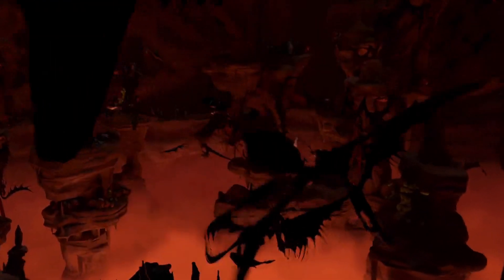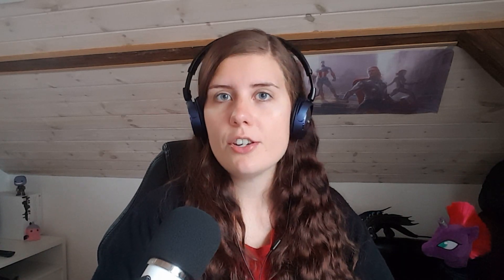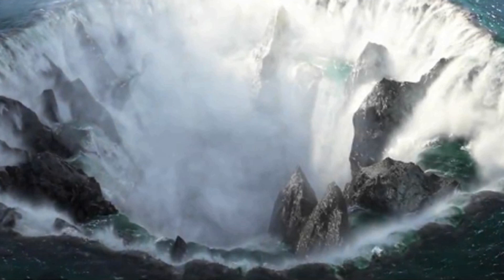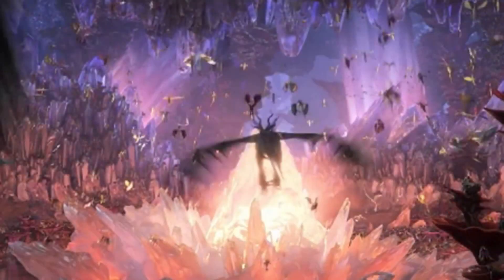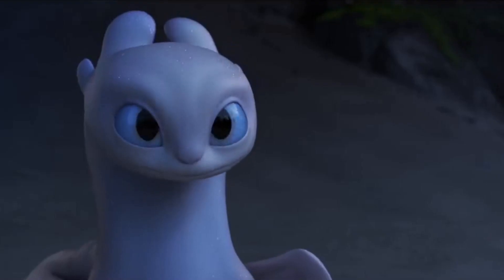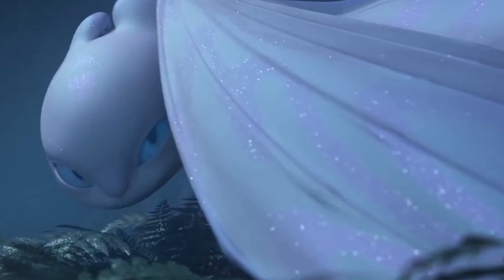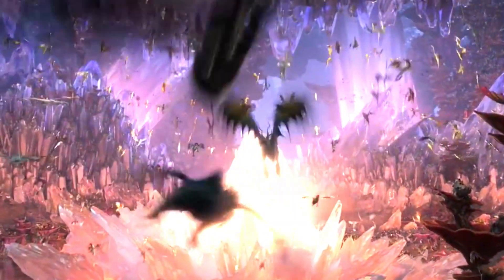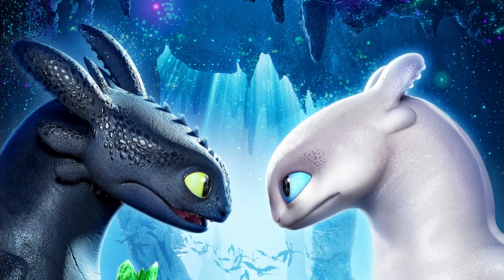INSIDE THE HIDDEN WORLD! NYCC Exclusive look at How To Train your Dragon 3!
Silver Reacts: HTTYD: The Hidden World NYCC EXCLUSIVE CLIP!

In this video, I'll be going over some of the new information we've gotten on the Hidden World from New York Comic Con's exclusive clip and puzzling together what the meaning of it all might be.